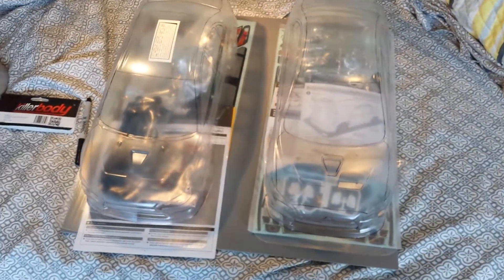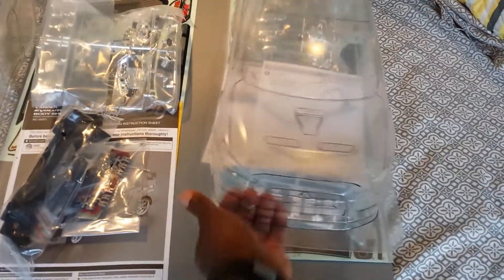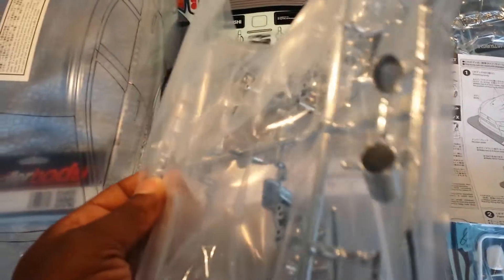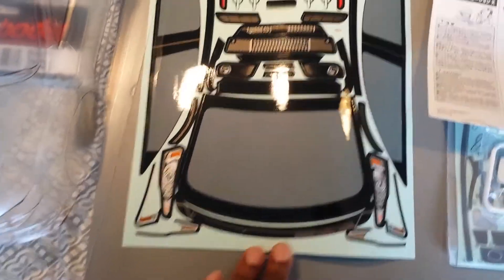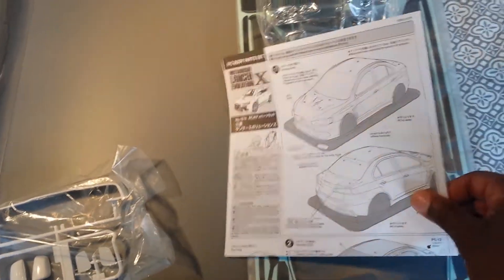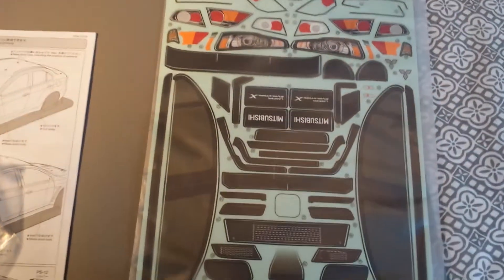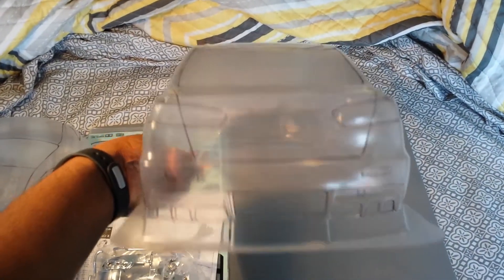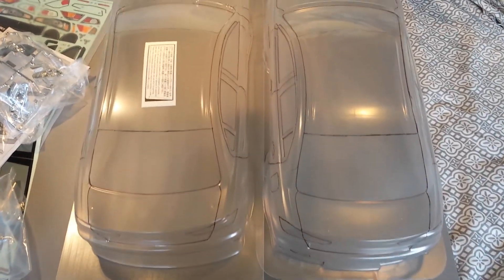Mitsubishi Lancer Evo body by Tamiya vs. Mitsubishi Lancer Evo X by Killerbody RC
This is a very quick comparison between the Tamiya RC Lancer Evo clear body and the Killerbody RC Lancer Evo clear body. Both are very well made and range in price between $35 and $45 depending on the seller. The Tamiya body is slightly thicker than the Killerbody, but the Killerbody shell came with just a bit more accessories for the buck. Both offer decals as well, but Tamiya offers just a bit more decals than the Killerbody lid. One of these bodies will be given a drift car or racecar style paint job, while the other will receive a street car paint job. Progress and details will be posted in the future.